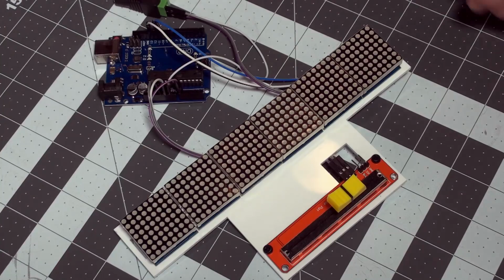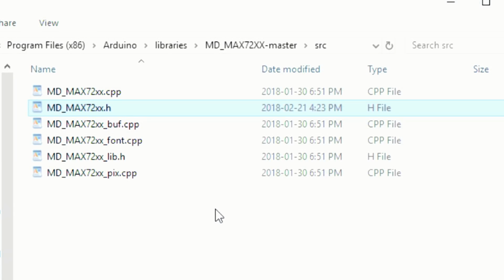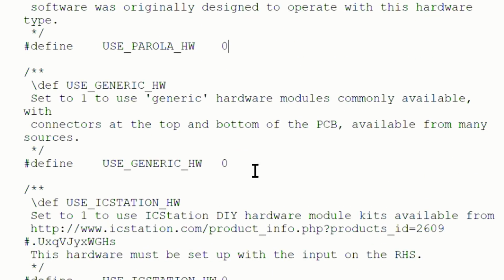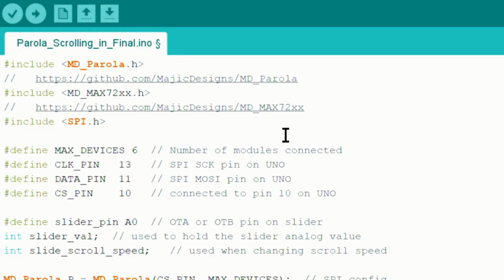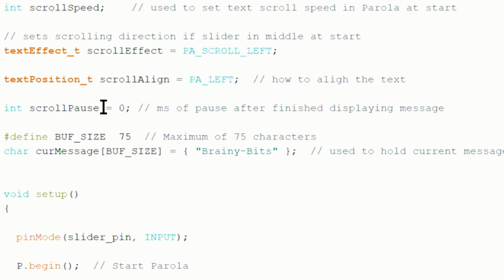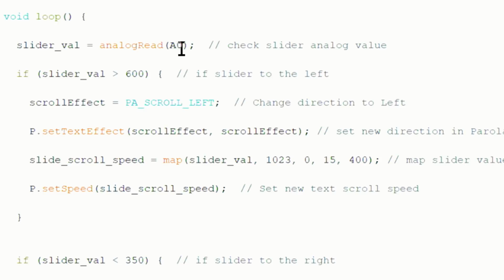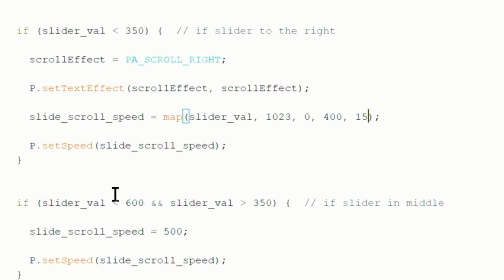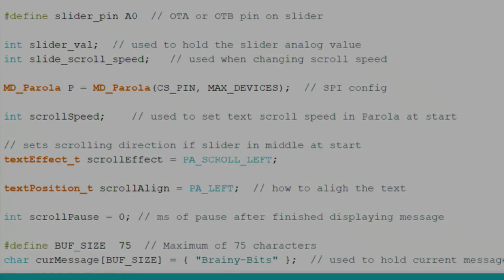Arduino Scrolling Text LED Matrix with 'LIVE' speed and direction control - Tutorial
Decided to create a new version of a tutorial I did a while back, but this time using a different library and adding 'LIVE' speed and direction control using a sliding potentiometer.

You can find more information this and our tutorials on our